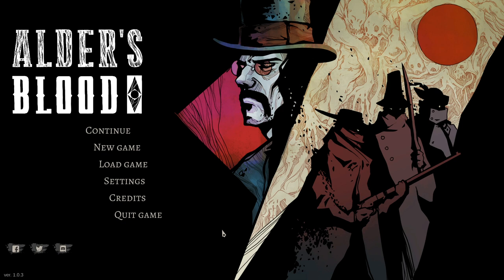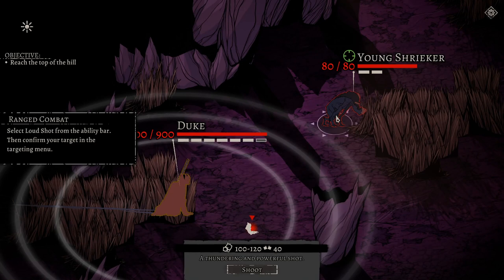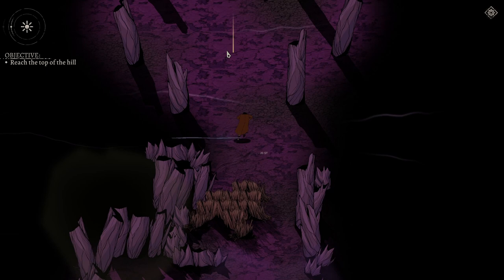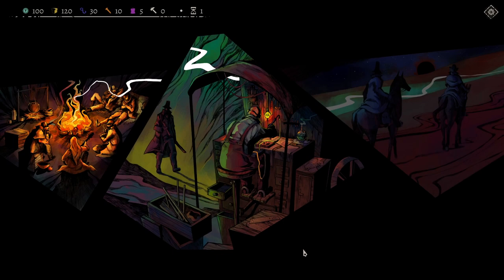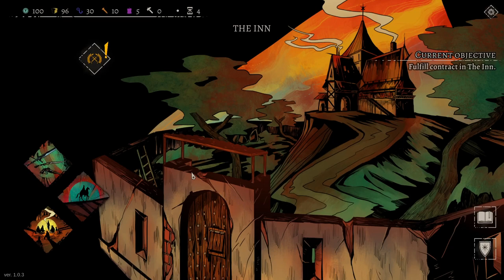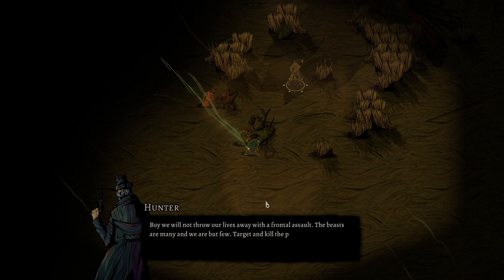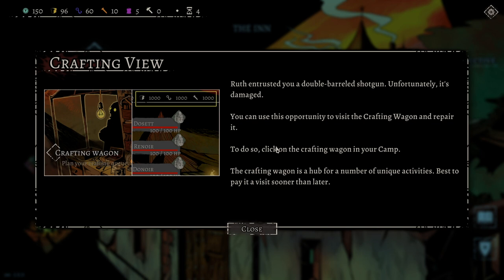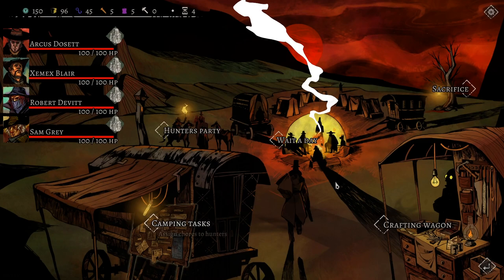🧛‍♀️Alder's Blood (Turn Based Combat Stealth Game) - Full Release - Let's Play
Join me in my let's play of Alder's Blood, where we play as group of hunters int his turn based stealth game.

Big thank you to the developer for giving me a key to Alder's Blood.

About Alder's Blood:
Alder's Blood is a tactical-strategy with stealth-based combat, RPG elements, crafting, resources gathering and management, exploration and rich storyline. Set in a grim world, where mankind killed their God and is facing extinction.